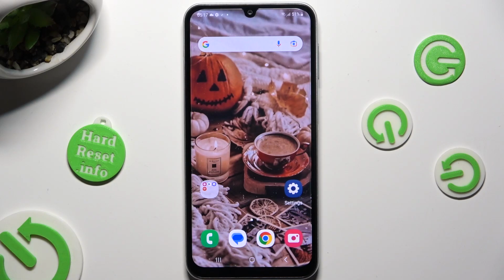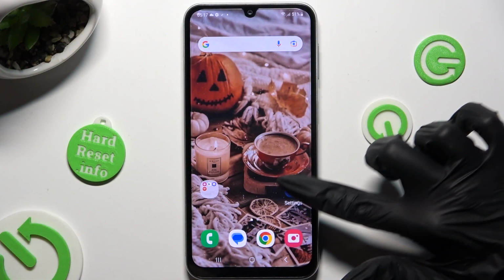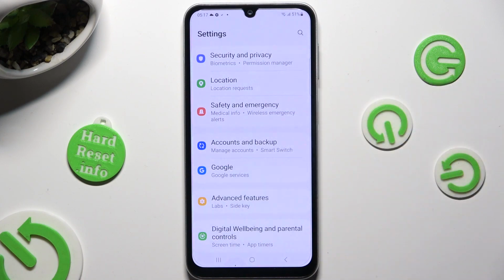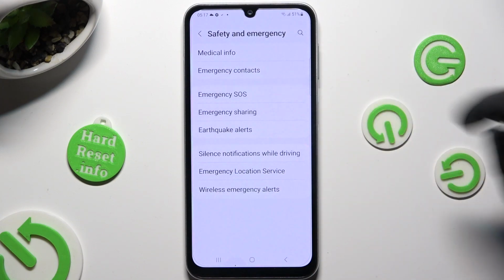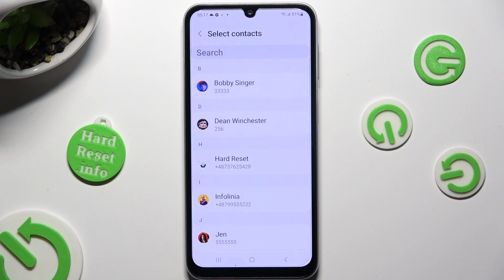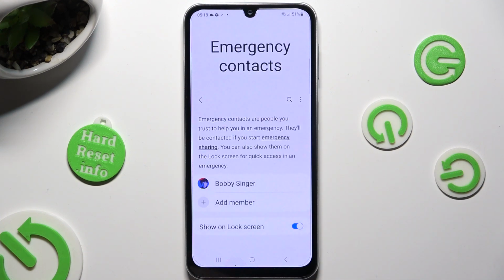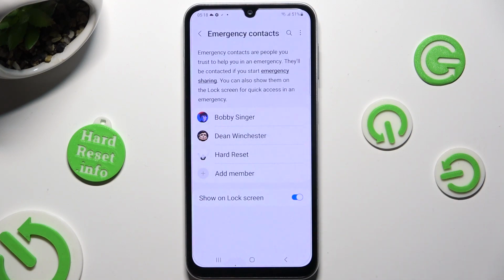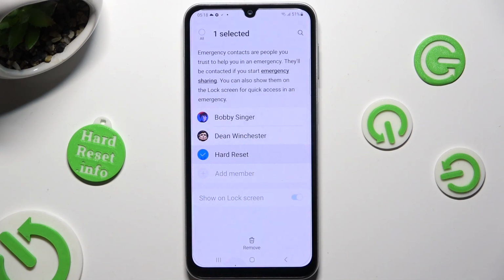How to Add Emergency Numbers on SAMSUNG Galaxy A24?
Read more info about SAMSUNG Galaxy A24:
Your safety is a top priority, and in this tutorial, we'll show you how to take control and add emergency numbers to your Samsung Galaxy A24. We'll guide you through the process step by step, making it easy to add and manage these essential numbers. Watch our tutorial to enhance your peace of mind and prepare your Samsung Galaxy A24 for unforeseen situations. Your safety is just a few clicks away!

How to access the settings to add emergency contact numbers on the Samsung Galaxy A24? How to select and input specific emergency contact numbers into your device? How to add and manage multiple emergency contact numbers on the Samsung Galaxy A24? How to ensure that the added emergency numbers are easily accessible in case of an emergency? How to specify which contact should be reached out to first in case of an emergency situation? How to activate the emergency contact feature on the Samsung Galaxy A24 for quick access? How to customize the emergency contact list to include important medical information or specific details? How to test the emergency contact feature to ensure it works as intended?
How to maintain privacy and security while storing emergency numbers on the Samsung Galaxy A24? How to raise awareness among your contacts about the importance of being an emergency contact on your device?